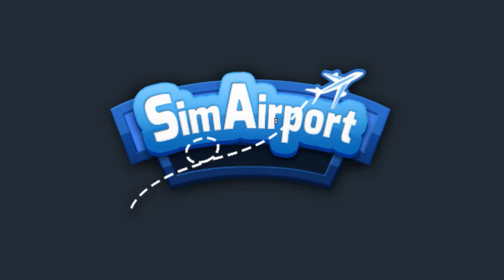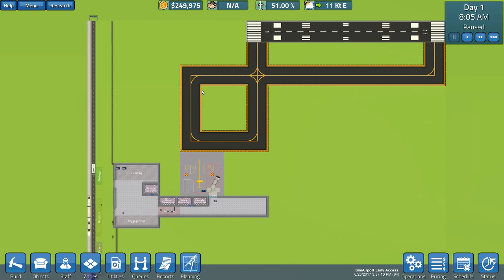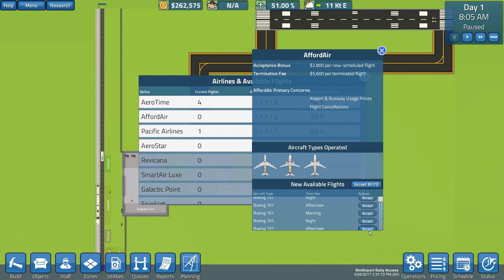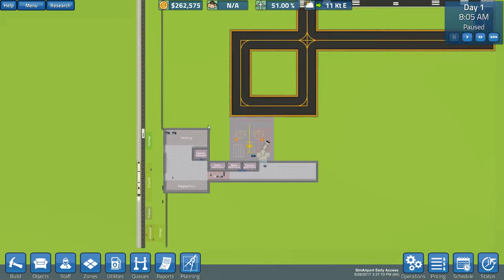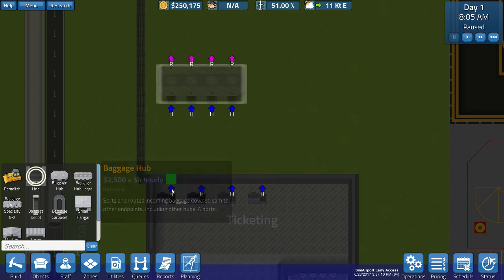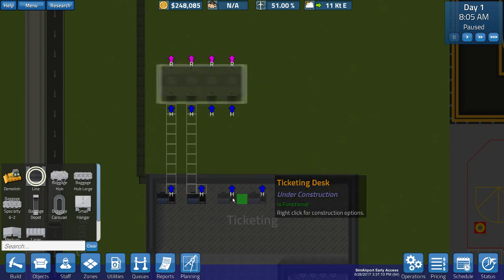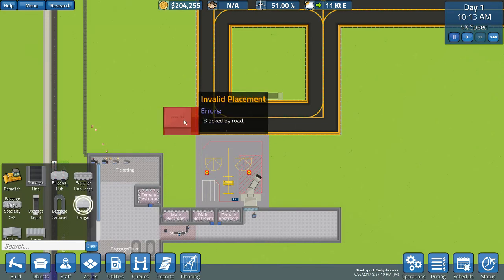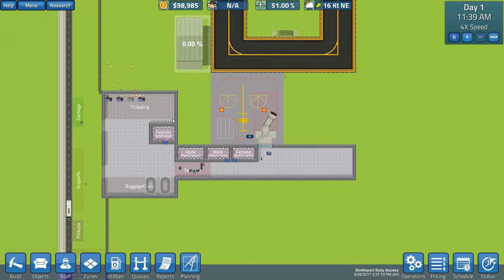Looking at SimAirport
A Prison Architect style tycoon game of managing an airport still in early access!